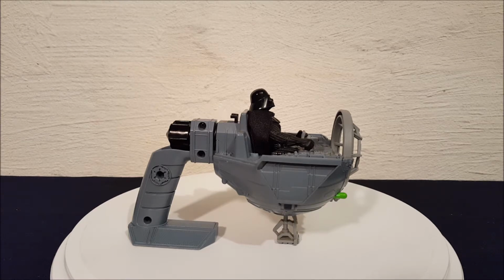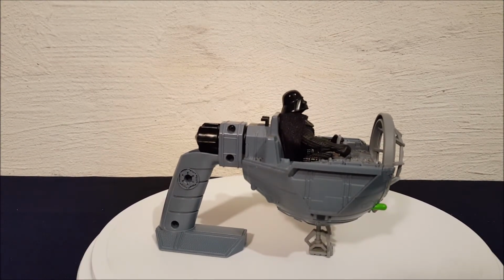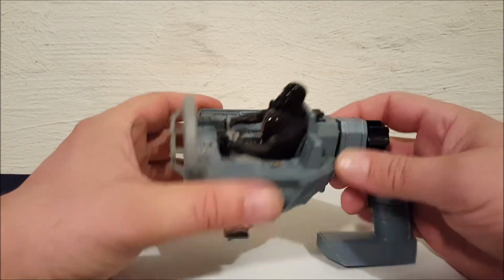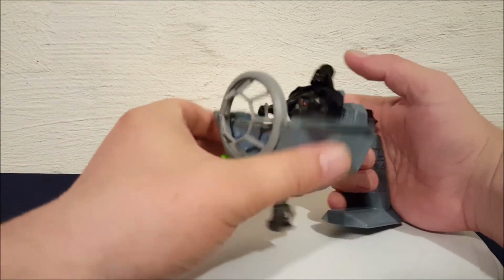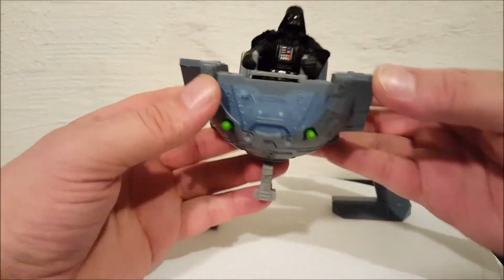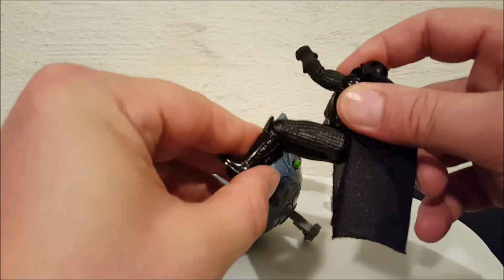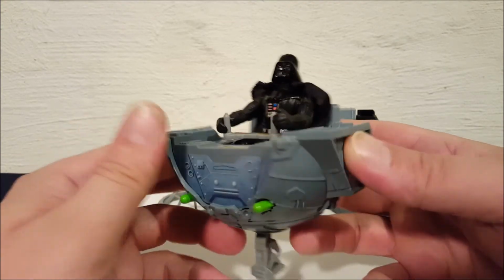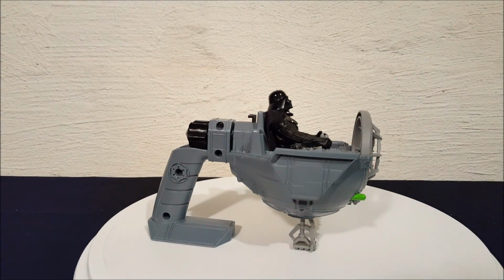Star Wars Episode 4 A New Hope Gunner Station TIE Fighter POTF